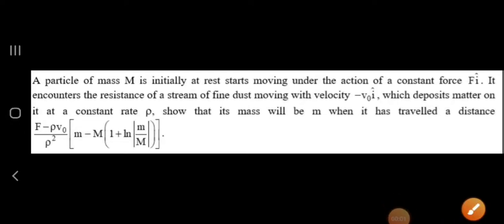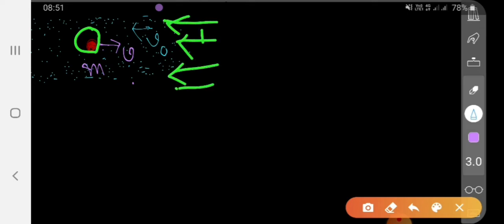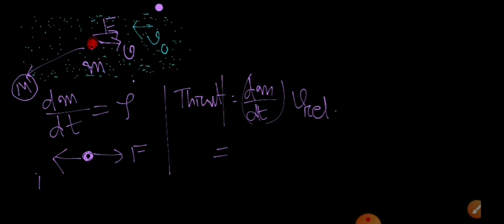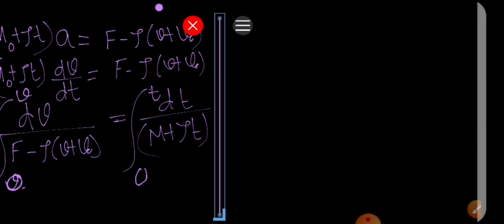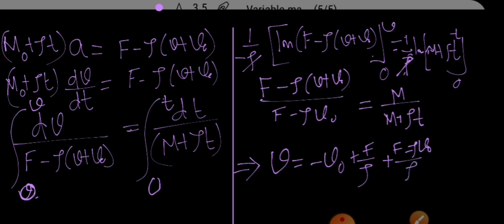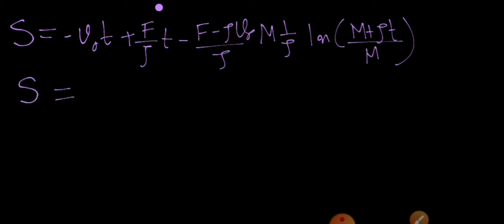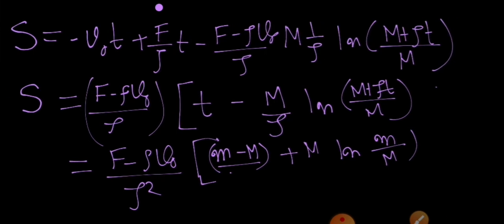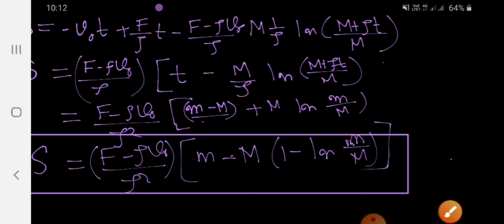Variable Mass System problem( Motion through a dust cloud)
A particle of mass M is initially at rest starts moving under the action of a constant force F i.It encounters the resistance of a stream of fine dust moving with velocity -v, which imparts matter onto it at a constant rate rho. Calculate its velocity as a function of distance moved.
These videos are prepared to help my students/ clear their doubts during lockdown  period due to Corona outbreak.
Online video tutorial, online physics tutorials, problems and solutions for JEE Mains, problems and solutions for JEE Advanced, Physics, Philysics for olympiads, Right funda,